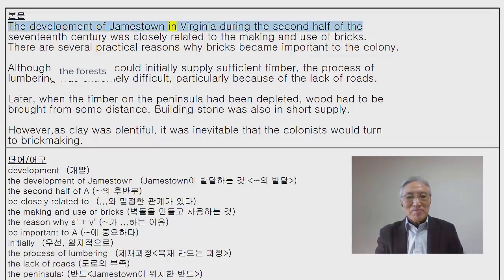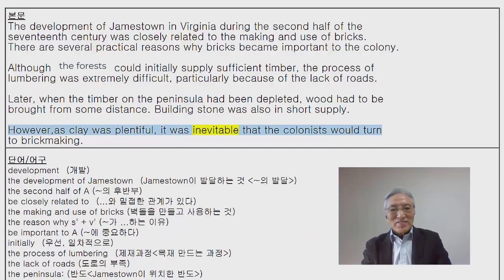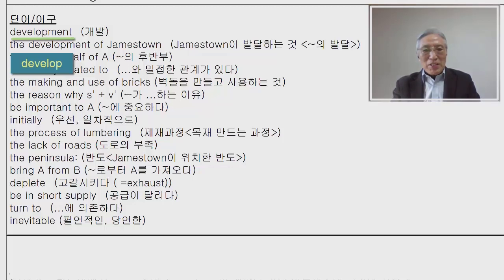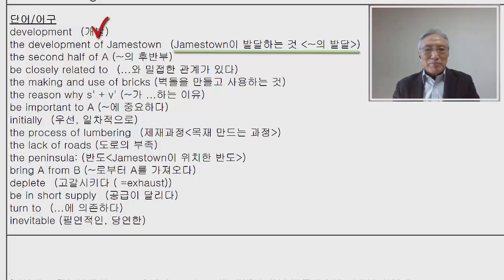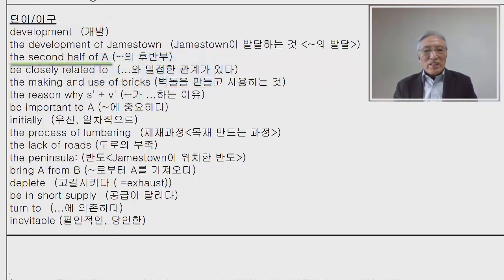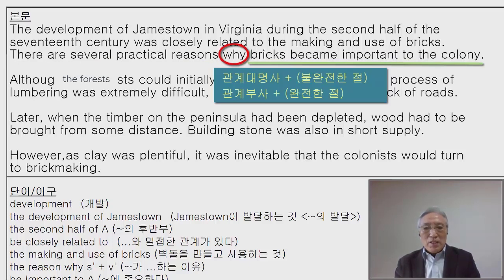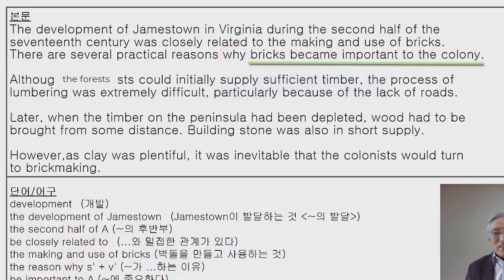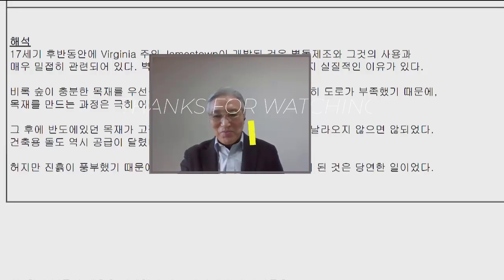고급 영문 독해 (8-총편) : 독해 강의를 또 올립니다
영어 고급영문독해 고급독해 영어강의: 영어학습의 목표는 독해입니다. 다양한 수준의 영어강의를 오랜 강의경험에서 습득된 깊이있는 해설로, 상세하게 설명하여 학습자들에게 실용적인 도움을 주고자 성실하게 준비한 영어강의를 제공하고 있습니다.
I have taught English for about 40 years on different levels. I'd like all the listeners to get the most benefit from the lectures I've prepared for the students of English!